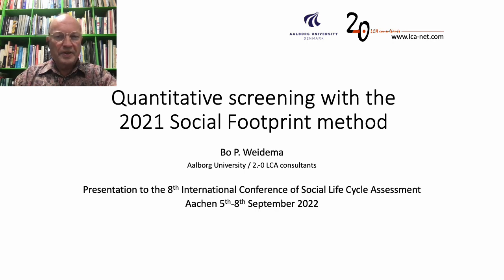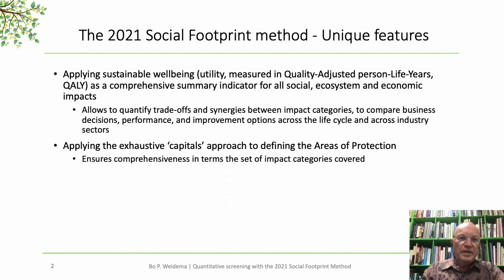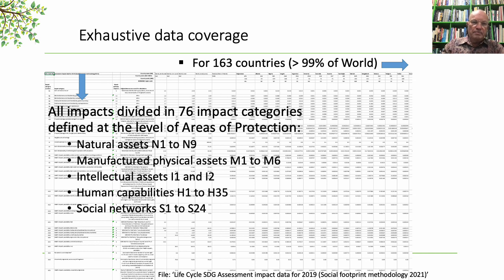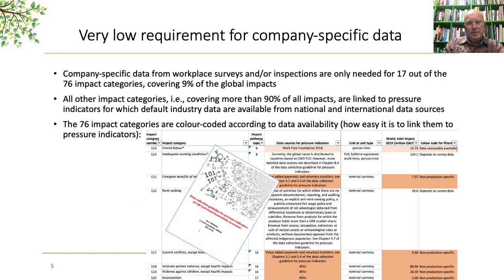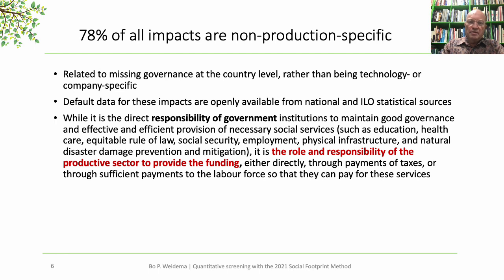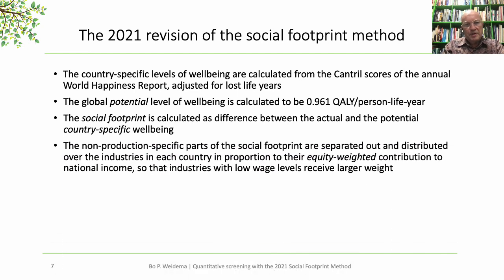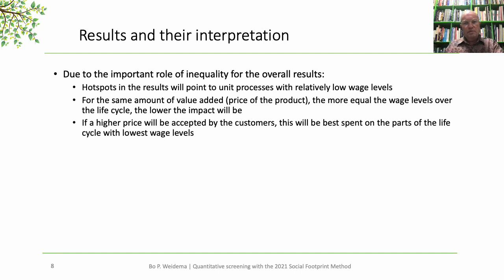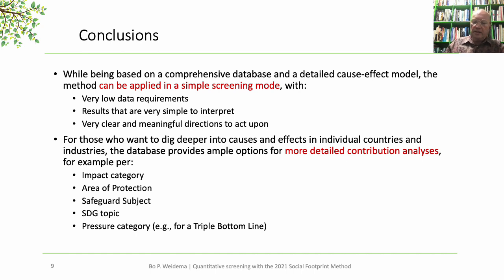Quantitative screening with the 2021Social Footprint Method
The presentation of Quantitative screening with the 2021Social Footprint Method at the 8th International Social Life Cycle Assessment Conference in Aachen - September 2022.